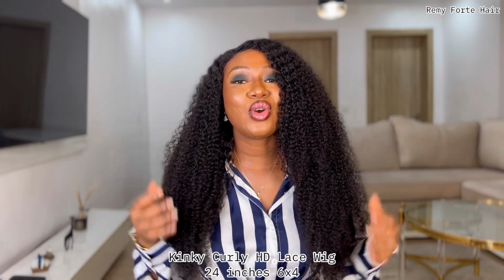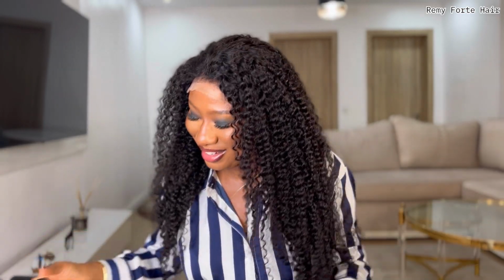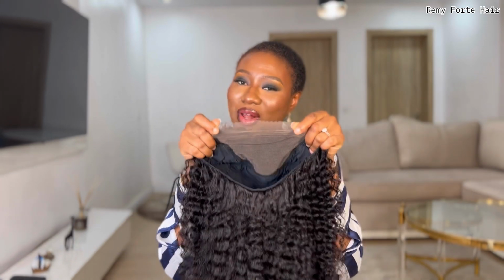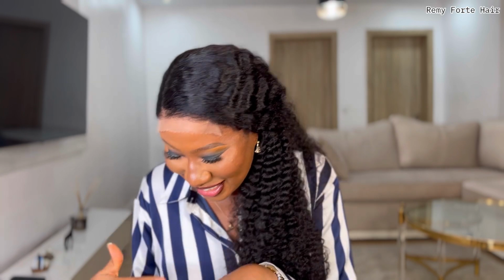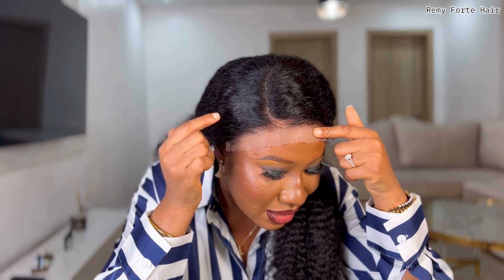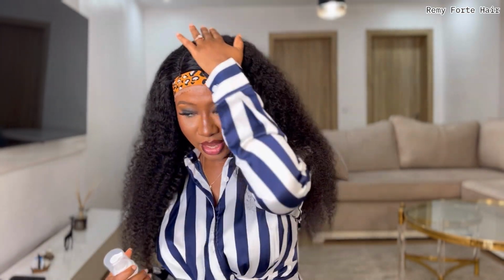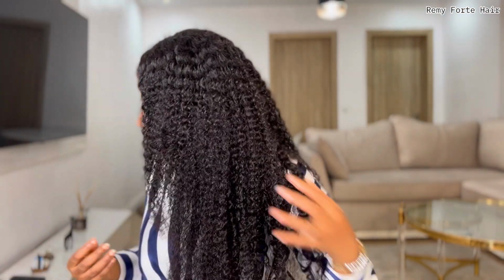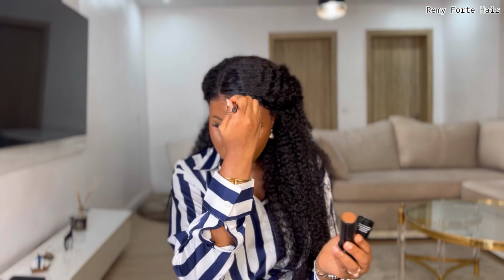DETTY DECEMBER WIG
●▬▬▬▬▬▬▬▬▬♛Remy Forte Hair♛▬▬▬▬▬▬▬▬●
❤️  Hair Information:
 6×4 WearGo Kinky Curly HD Lace 180% Density 24 inches

FAQs
1. What Camera do you film with?
Ans: IPhone 13pro
2. Do you use artificial light?
Ans: Sometimes.
3. What Microphone (s) do you use?
Ans: a. I use the audio from my iPhone 13pro.
5. What app do you use to edit?
Ans: InShot
6. Tripods?
Ans: Yes.